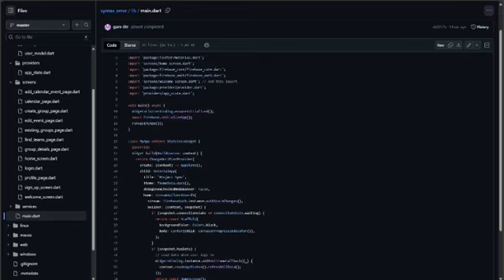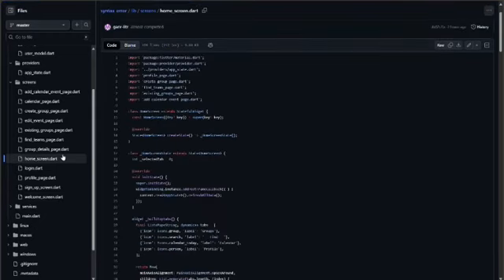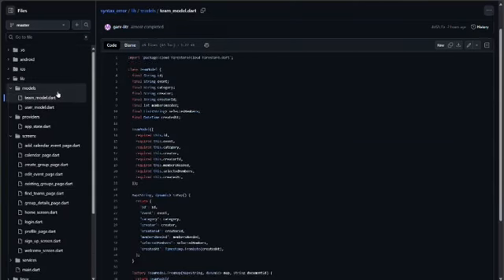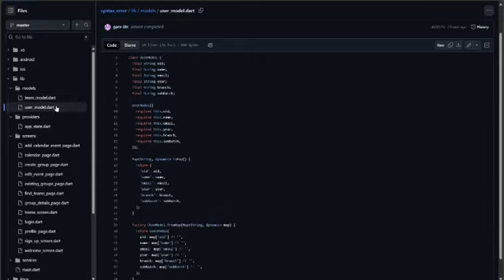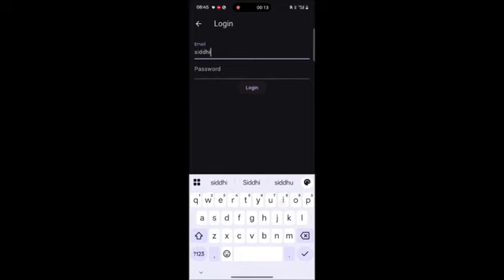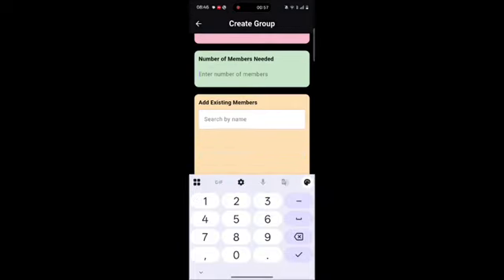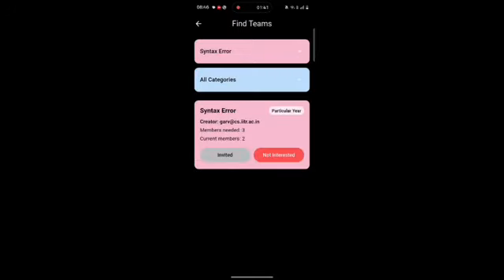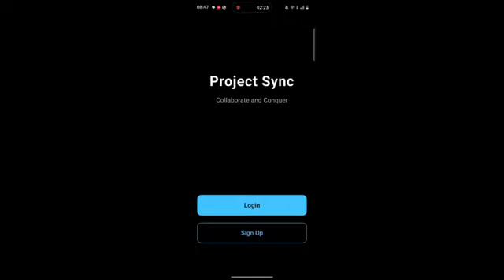12 October 2025